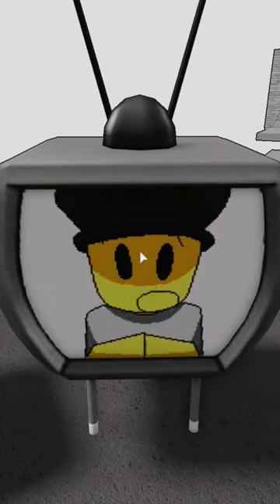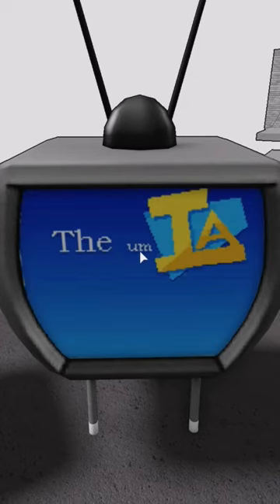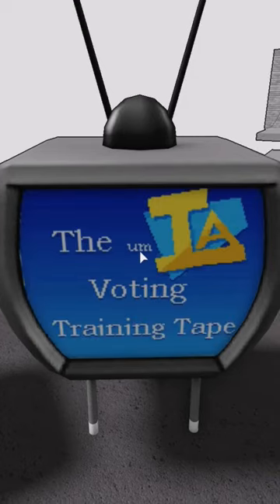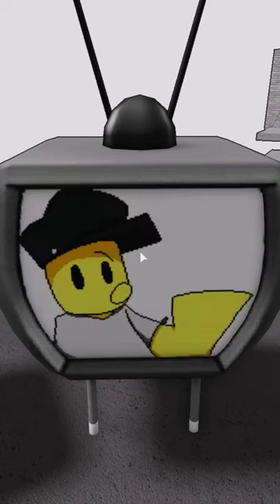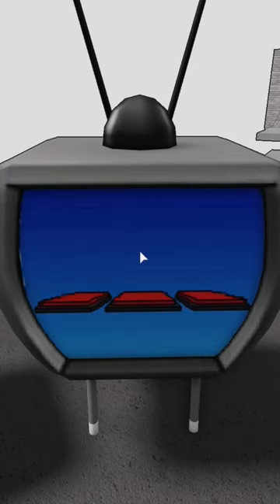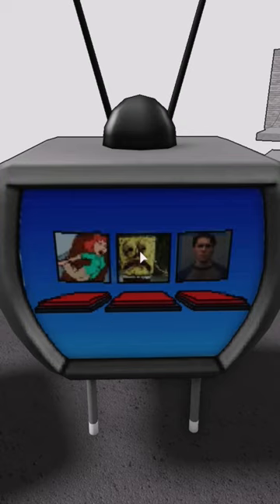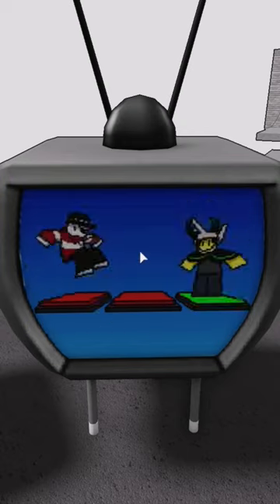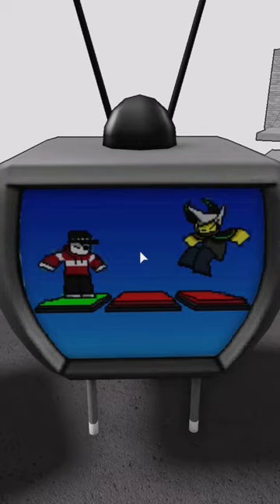the (um) item asylum voting training tape